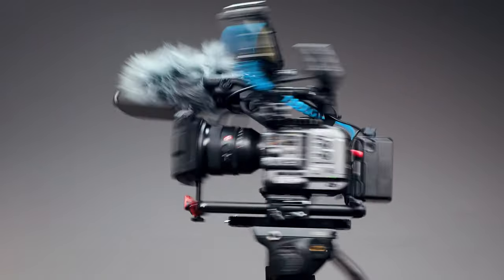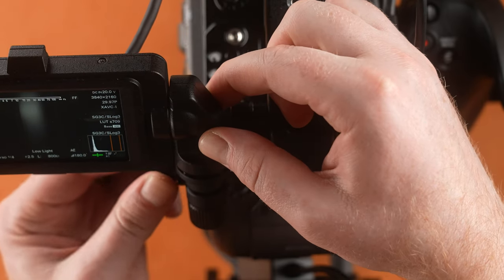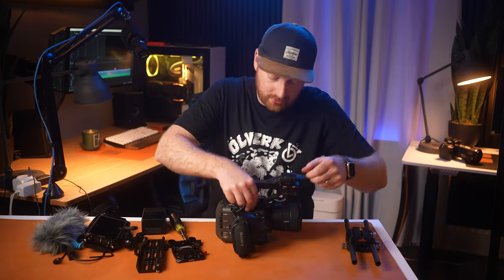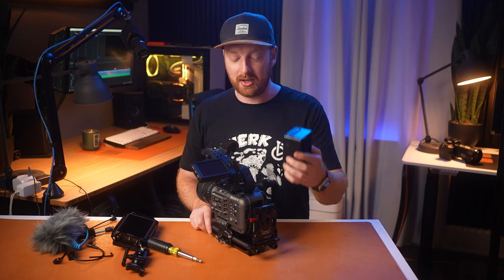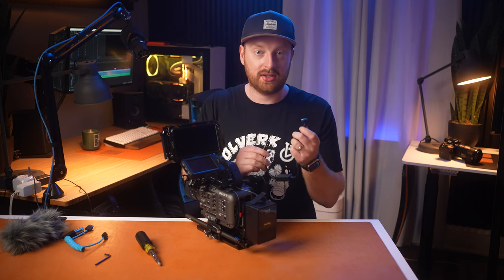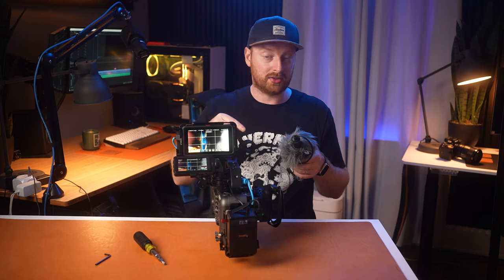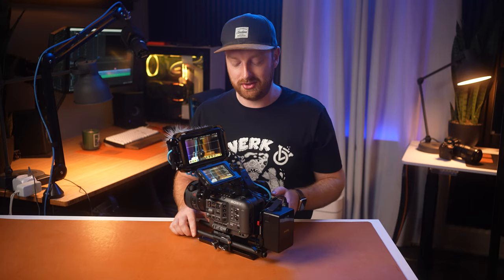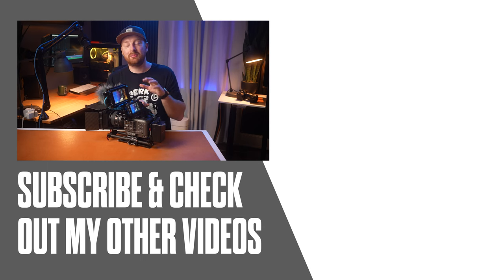Sony FX6 Rig: My All Day Filming Setup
My All Day Run & Gun Sony FX6 Build!
Sony FX6
SmallRig Pro Kit
Locking Monitor Mount
Dovetail Plate
Magic Arm
Monitor Cage
HDMI Cable
DC Monitor to V-Mount Battery Power Cable
V-Mount Battery
V-mount Plate
Matte Box Support
Matte Box
.6 ND
1.2 ND

00:00 Sony FX6 Rig Build
00:25 The Build
00:52 The Monitor Mount & Screen Placement
01:13 Top Plates, Why To Use Them, Cable Management
02:03 Baseplate & Rails
02:38 V-Mount Battery Plate & SmallRig V-Mount Battery
03:02 Dovetail & Why To Use A Dovetail Plate
03:48 SmallRig V-Mount Battery
04:01 Monitor & Monitor Mount
04:18 Powering & Cables & Why I Like This Setup
05:10 HDMI Cable
05:21 Microphone
06:14 SmallRig FX6 Pro Kit 3225
06:33 Mattebox
07:00 Adding the Filters
07:55 Keeping The Clients Happy
08:18 More Sony FX6 Videos

🎥  My Gear

Main Camera
Main Camera Lens
Second Camera
Second Camera Lens

If you want to send me stuff:
Keith Knittel
14837 Detroit Ave, Ste 187
Lakewood, Ohio 44107
United States